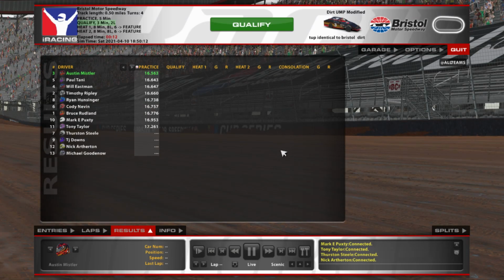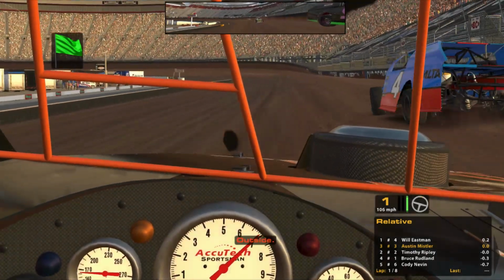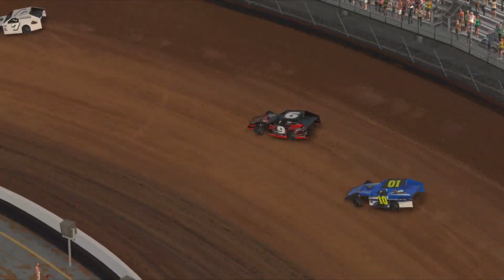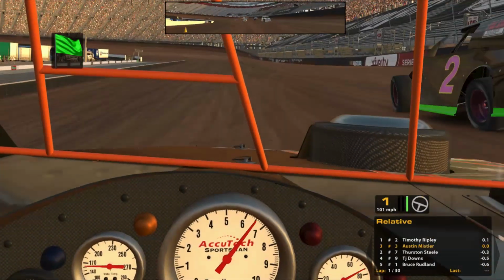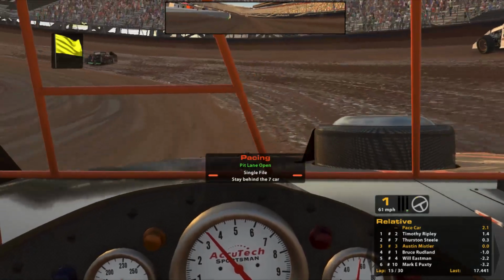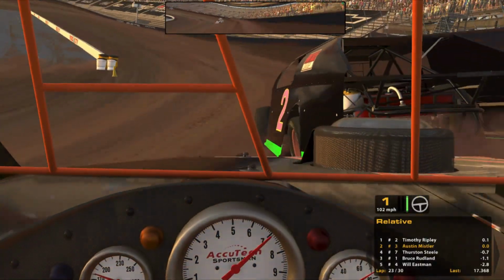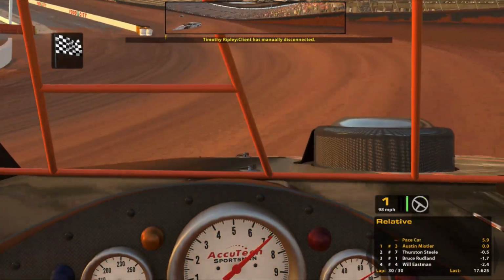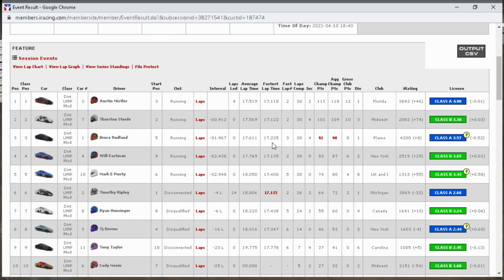iRacing - Dirt Bristol - UMP Modifieds - Not My Intentions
In the UMP Modifieds at Dirt Bristol we don't have a great qualifying lap but we do decent in the heat race. The moving onto the feature, the more the track wears out the faster we actually got which was amazing! Hope you enjoy!